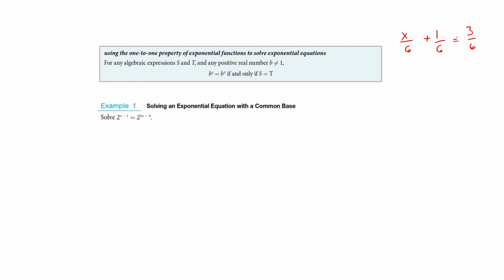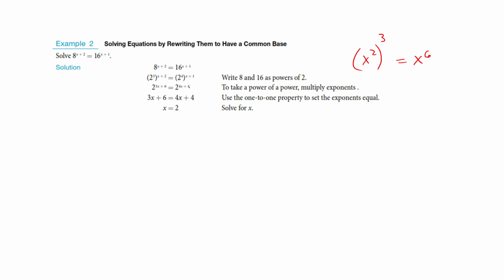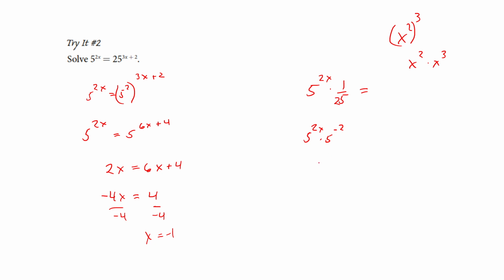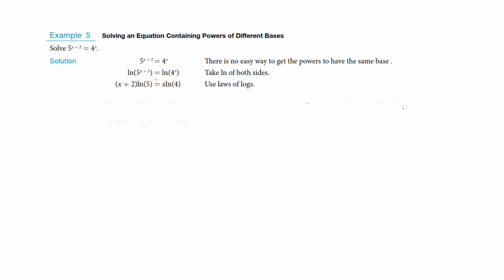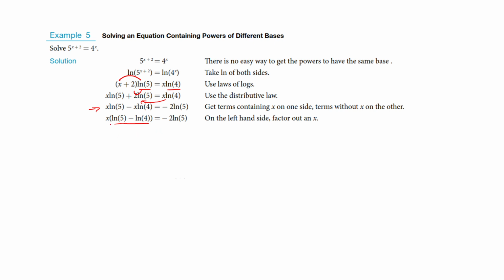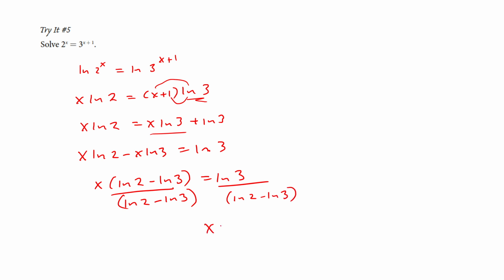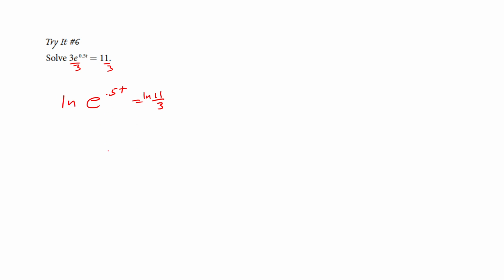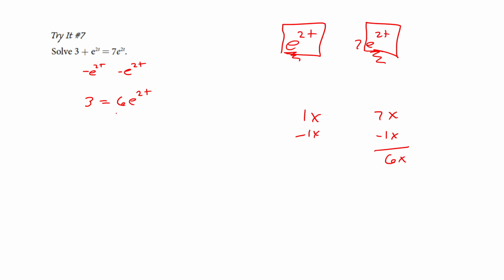College Algebra 6 6a: Solving Equations with the Properties of Logarithms (Part One)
Solving equations with the properties of logarithms. Part One.